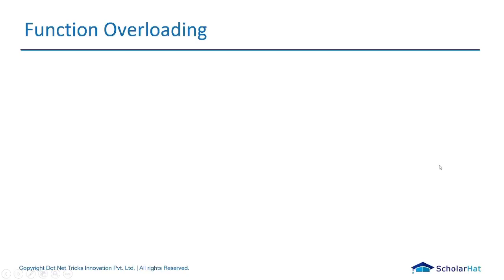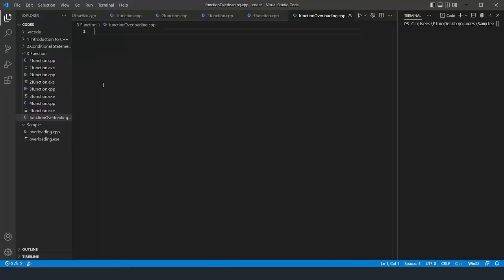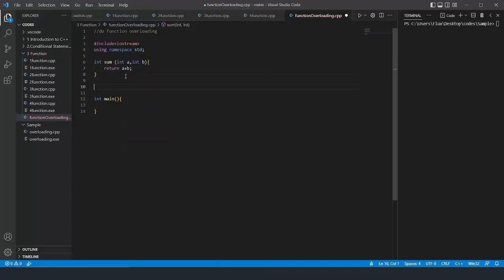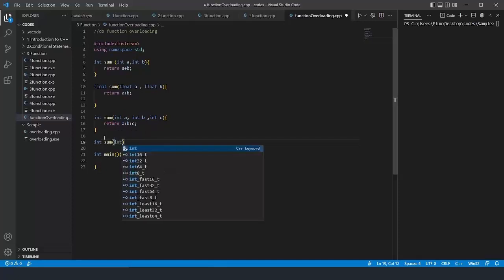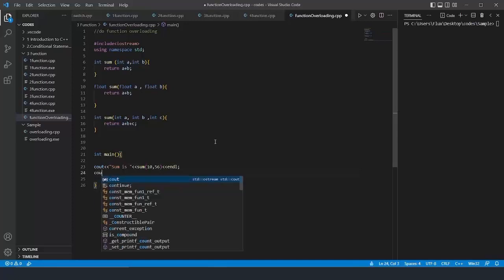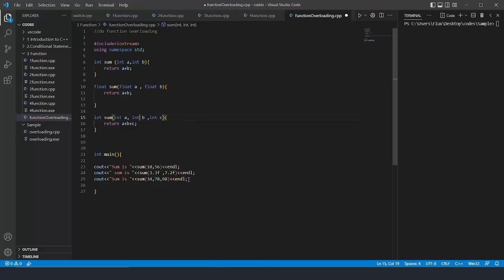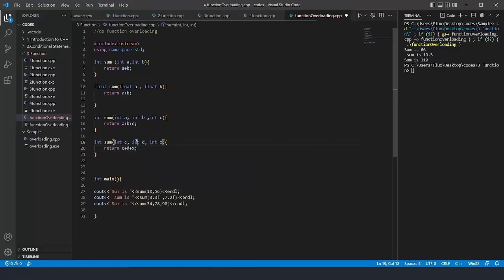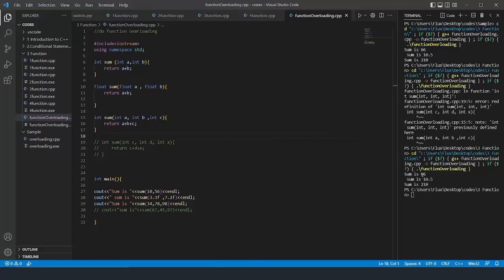Functions Overloading In C++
In this video, we'll be looking at function overloading in C++.function overloading is a powerful feature of C++ that allows you to give different functions the same name, but with different parameters. This can be useful when you have multiple functions that need to do the same thing, but with different sets of parameters.

We'll be looking at an example of function overloading and how to use it to write more efficient code. By understanding function overloading, you'll be able to write code that is more flexible and easier to read. So don't miss this video – it's a must-watch for anyone studying or working with C++!